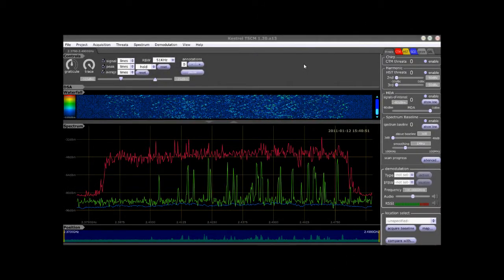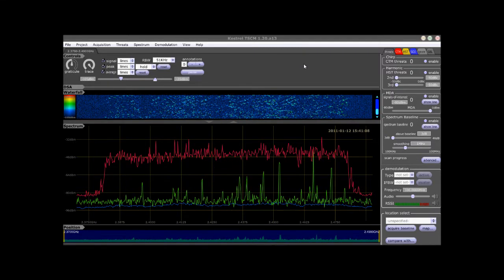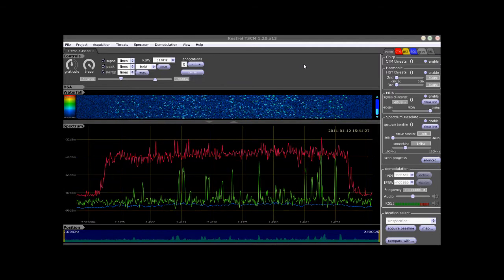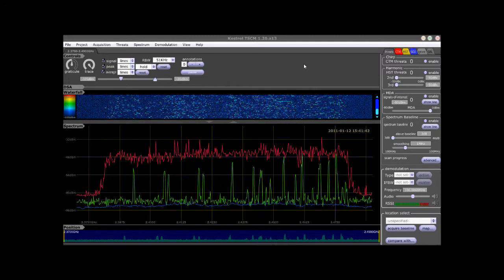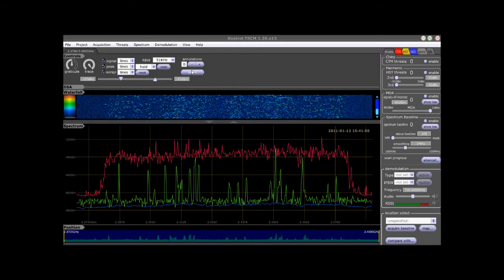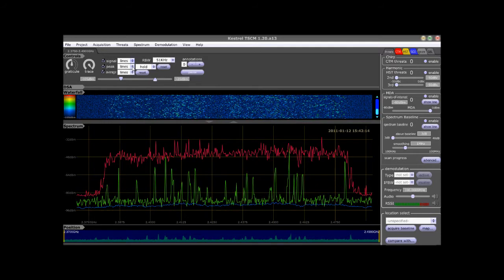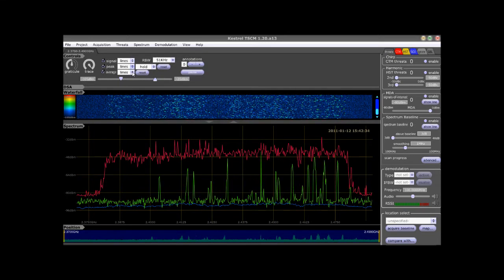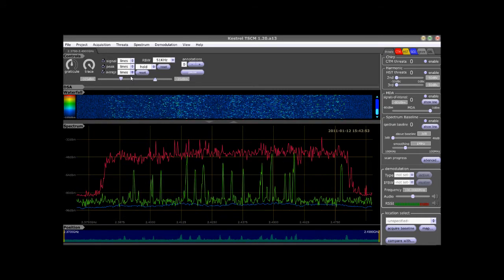TSB-TV Kestel TSCM-08.wmv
This TSB-TV video clip demonstrates the Kestrel TM TSCM Professional Software ability to detect and identify digitally encrypted Frequency Shift Keying (FSK) video based Technical Surveillance Devices (TSD) transmitting within the 2400 MHz (2.4 GHz) ISM Band. The actual Range of Interest (ROI) was operator selected from 2370 MHz to 2490 MHz and a RBW of 51 kHz.